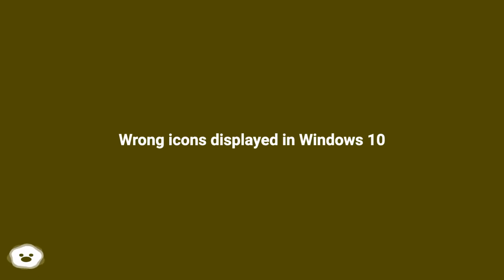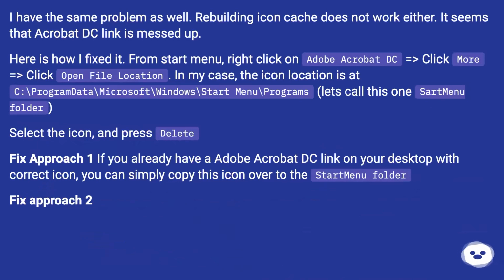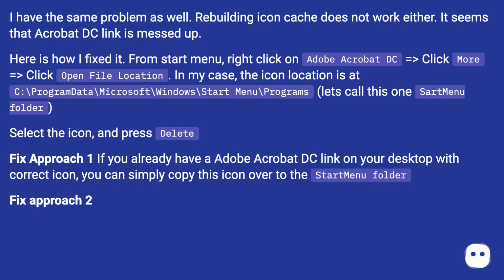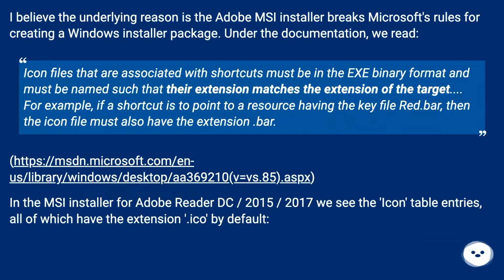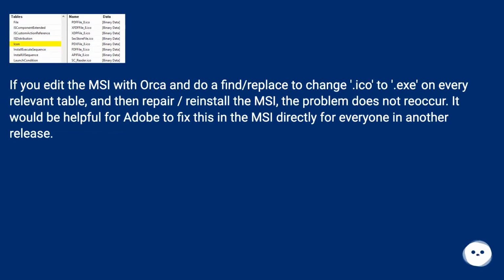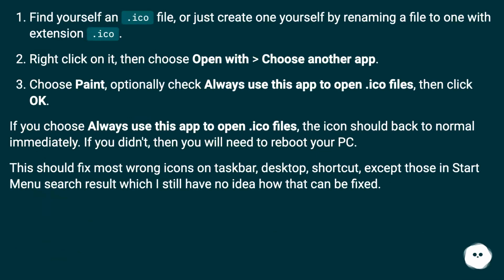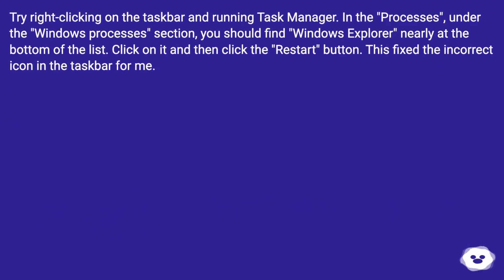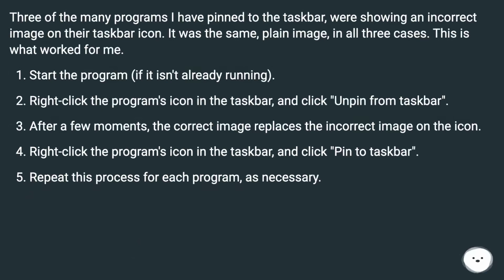Wrong icons displayed in Windows 10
Chapters
00:00 Wrong Icons Displayed In Windows 10
00:40 Accepted Answer Score 6
01:45 Answer 2 Score 5
02:44 Answer 3 Score 3
03:56 Answer 4 Score 2
04:21 Answer 5 Score 1
05:02 Thank you